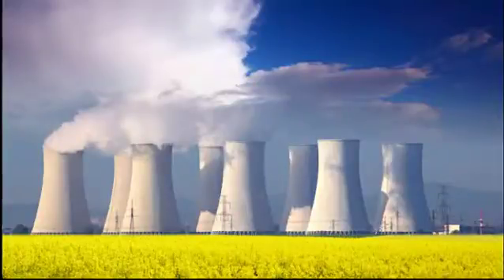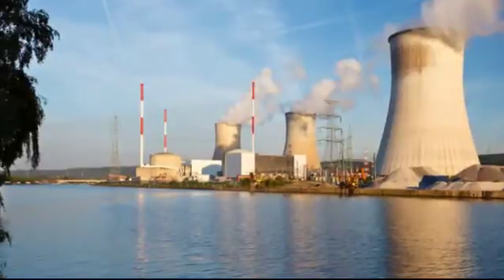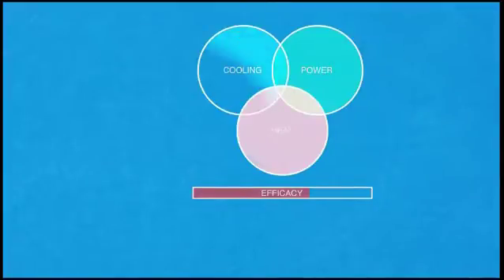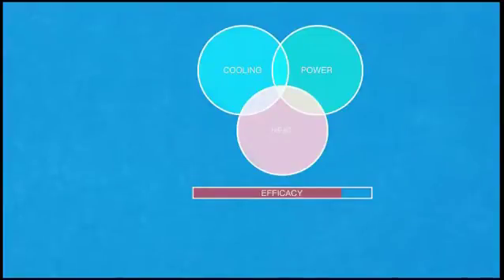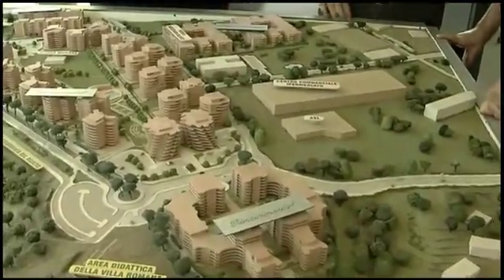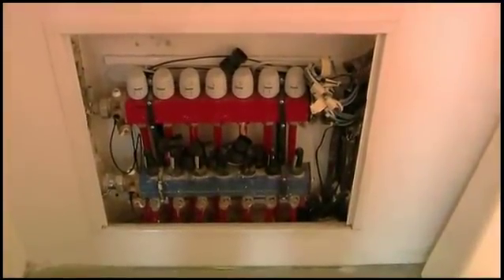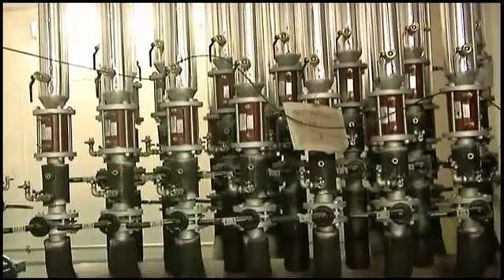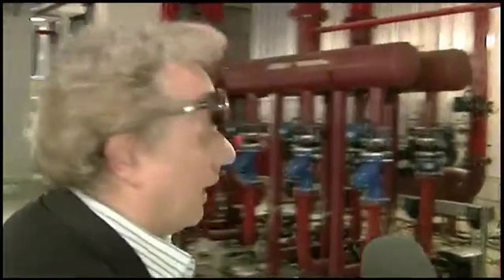Cogeneration and Trigeneration CHP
Case history of trigeneration combined heat and power (CHP) plant at a Pietro Mezzaroma e Figli housing development in Rome, Italy. Uses geothermal and biofuel for district heating and district cooling. Video produced for the e-SKILL project on green construction skills. English translation of the Italian interviews available by switching on closed captions (CC) on the video toolbar.